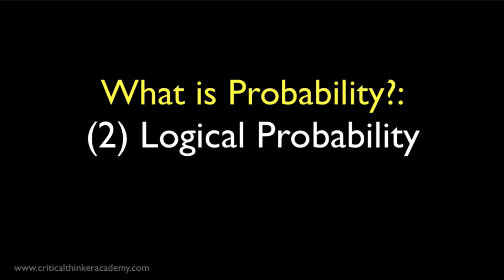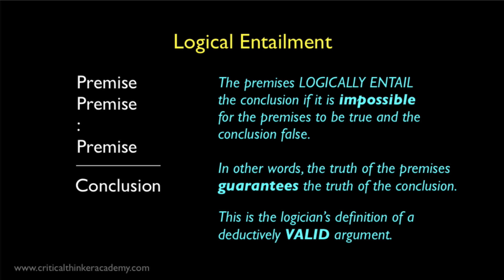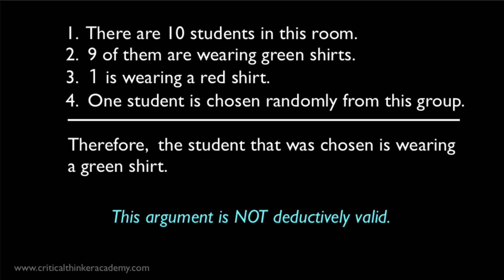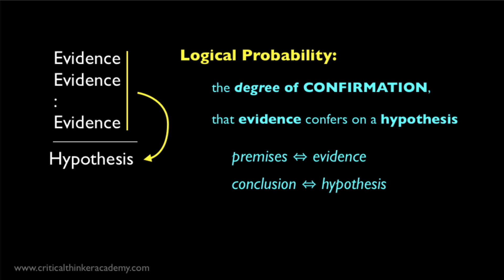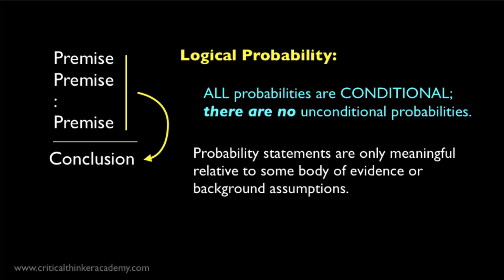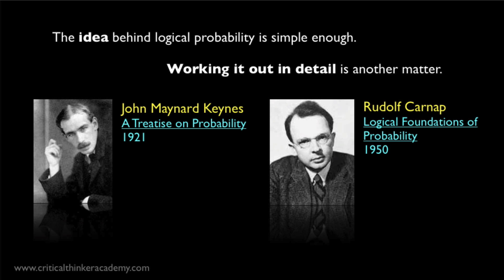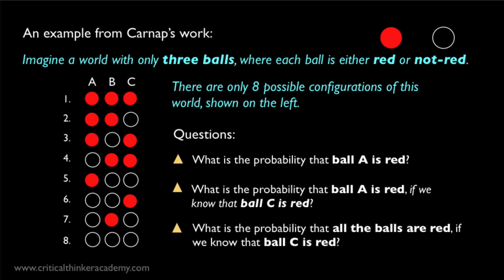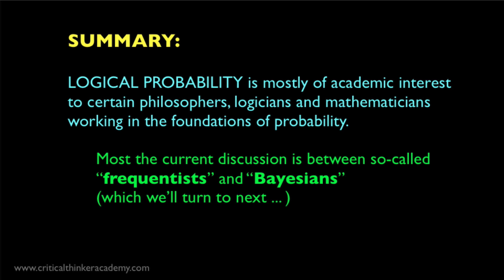Probability: The Logical Interpretation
This video introduces the so-called "logical interpretation" of probability.